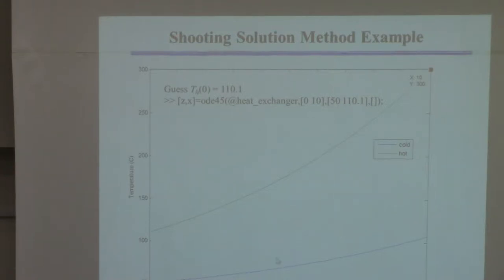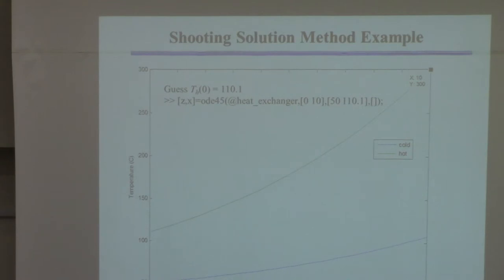20150429 ChE 361 Lecture 22 Boundary Values part 2